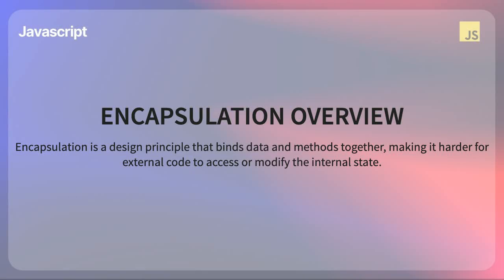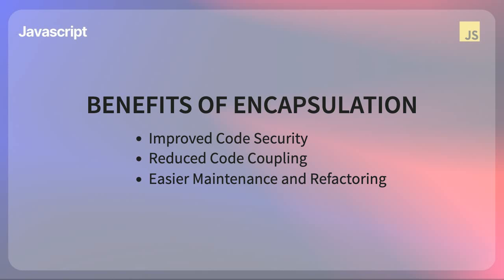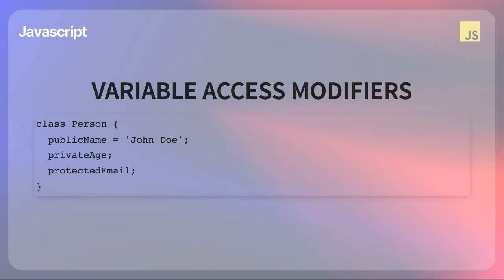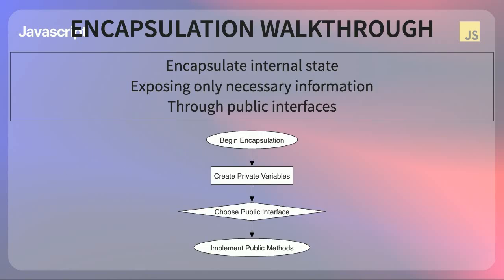JavaScript Encapsulation: Protecting Code with Private Variables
In this video, we'll explore the concept of encapsulation in JavaScript, focusing on protecting code with private variables. We'll delve into why encapsulation matters, key concepts and components, and practical examples to demonstrate its application.